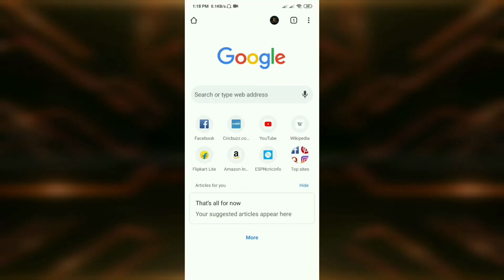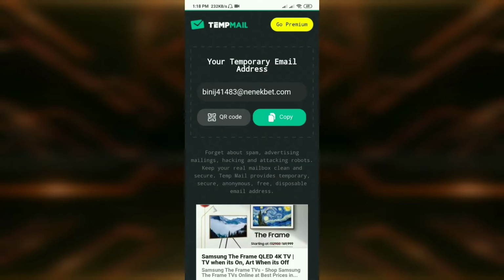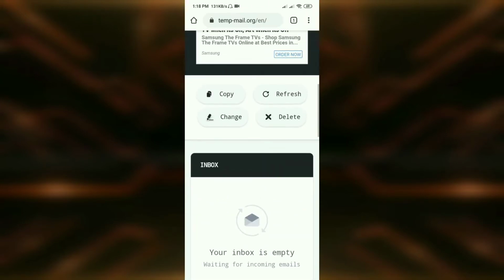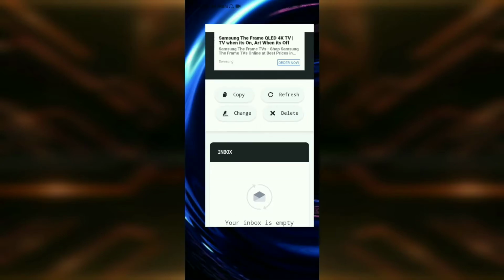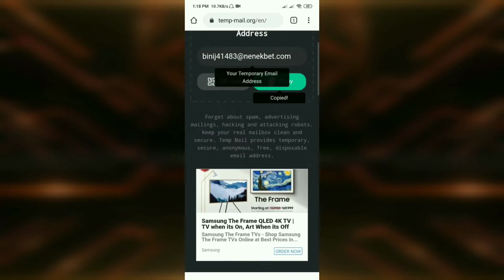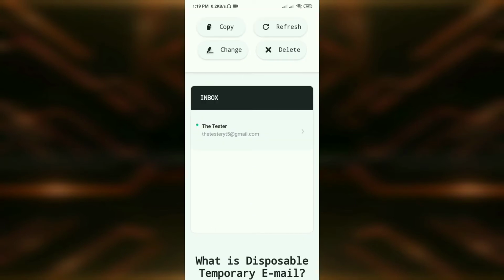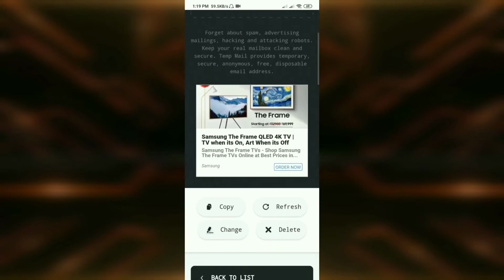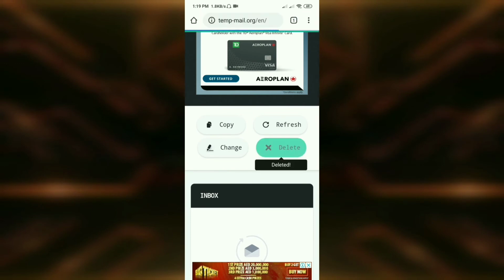HOW TO CREATE INFINITE ∞ EMAILS | Testing Mails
Create unlimited emails in less than 1 minute

I test things and videos to see if they are real or fake. I do tutorials and expose fake videos on the internet .